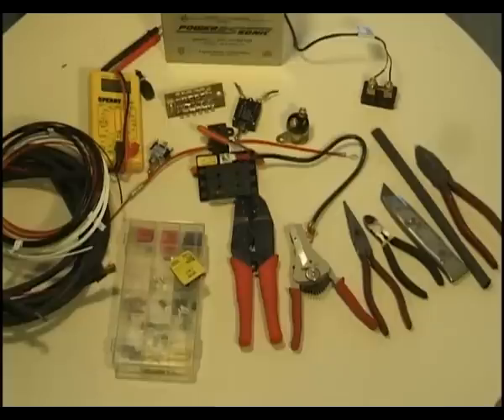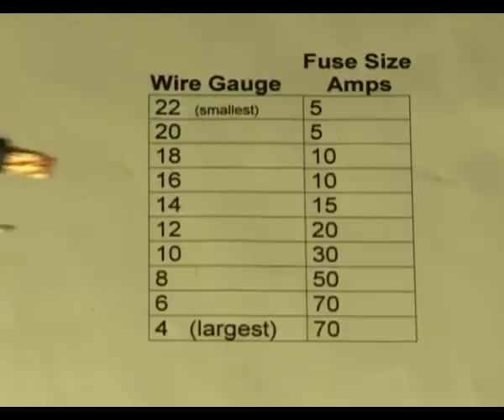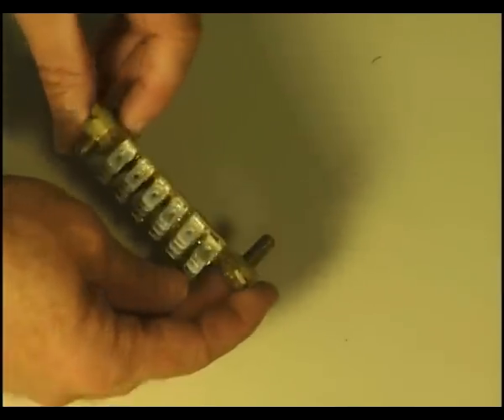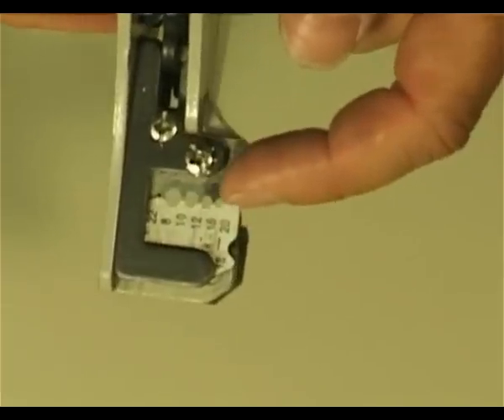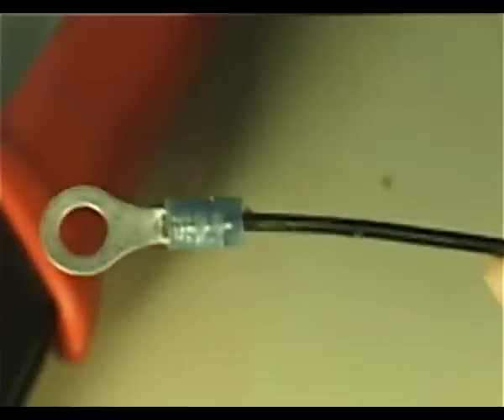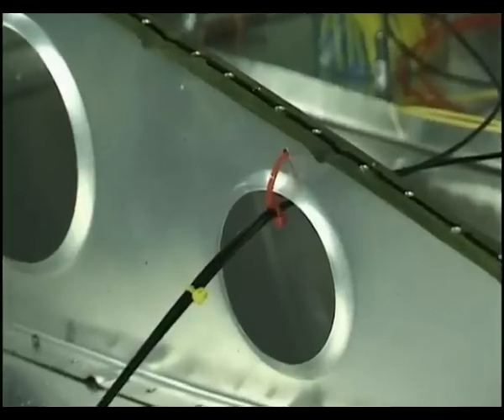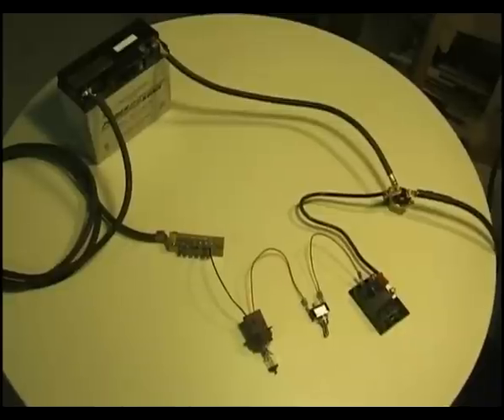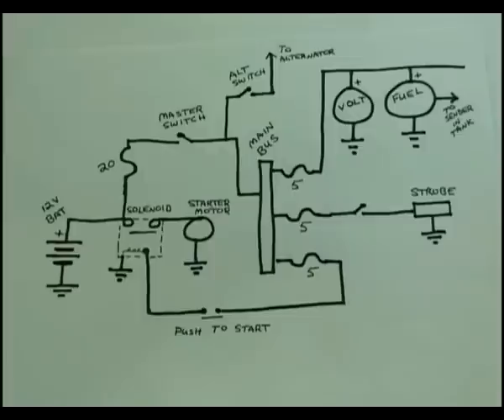Electrical101 for Homebuilt Aircraft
Snippet from HomebuiltHELP'sDVD: Electrical101 for Homebuilt Aircraft. This video shows the very basic principles and techniques required for wiring the electrical system of an experimental aircraft. The complete DVD is available from HomebuiltHELP.com